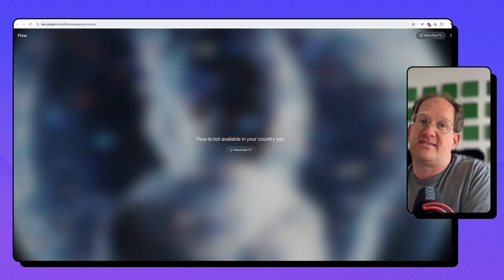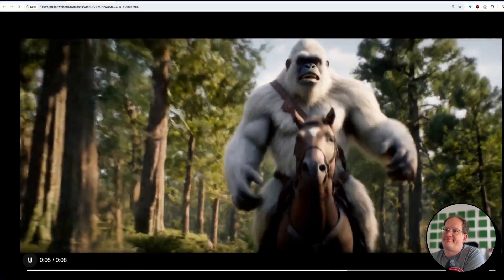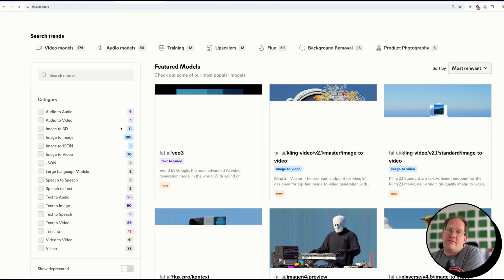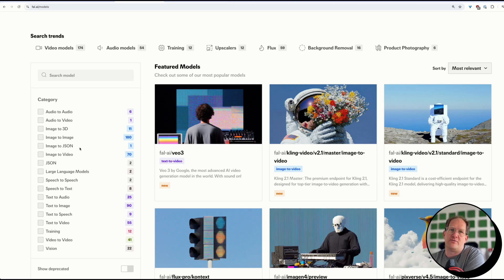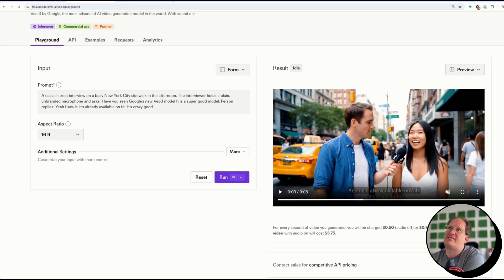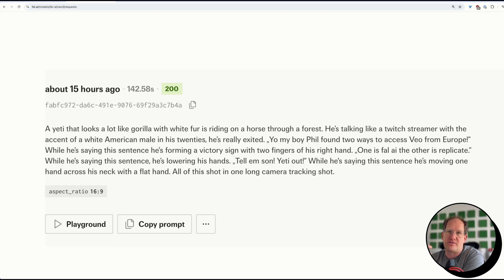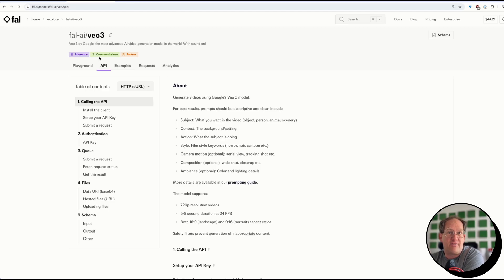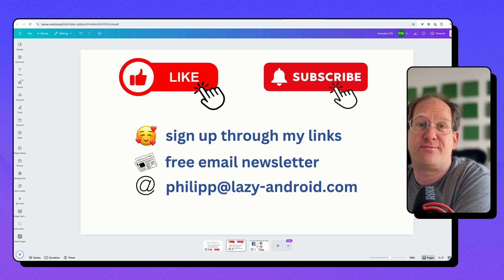Access Google Veo 3 Video AI in Europe today WITHOUT VPN (No Subscription Needed!)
🎬 Access Google Veo 3 Video AI from ANYWHERE - Even Europe!
I found a way to use Google's Veo 3 video generation service without using VPNs or paying for subscriptions, even in restricted regions like Europe. Here are the two platforms that make it possible:

- No subscription required - just top up credits
- Access to multiple AI tools (Veo 3, Kling, Runway, and more)
- Quick to adopt new AI models
- Simple API for automation

- Credit-based system (no monthly fees)
- Multiple AI services in one platform

💰 Cost Warning:
Video generation is expensive! $0.50 per second (without audio), $0.75 with audio. The 12-second Yeti demo cost $6 - so use wisely!

🤖 Bonus: API Integration
Both platforms offer simple APIs perfect for automation tools like Make.com - great for advanced users wanting to integrate Veo 3 into workflows.

Timestamps:
0:00 - Intro & Yeti Demo
0:30 - Fal.ai Overview
1:15 - Replicate Platform
1:45 - Cost Breakdown & Tips
2:30 - API Integration Options

🎥 Tella - screen recording but awesome!

📸 Magnific AI - (still) the best upscaler and one of the best image generators:

🌐  Hostinger: host up to a 100 fully fledged websites each with a blog, onlineshop, etc. for less than $5 per month total. Perfect for testing out side hustles!